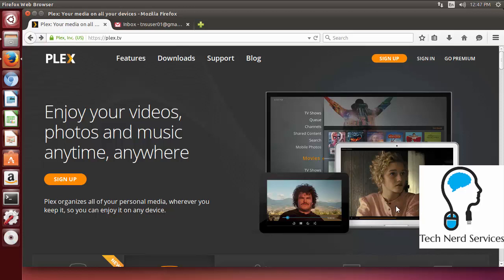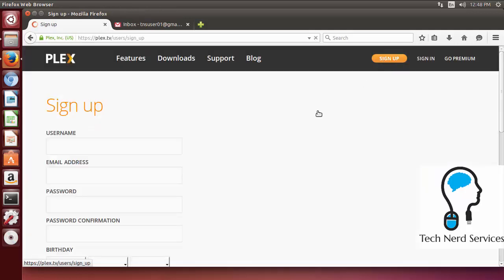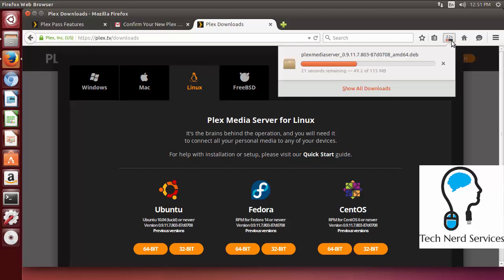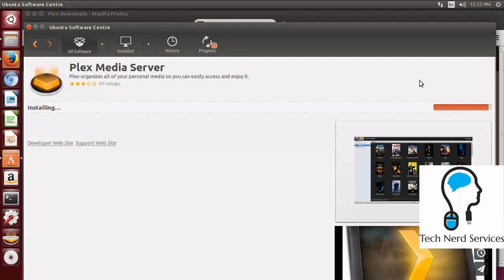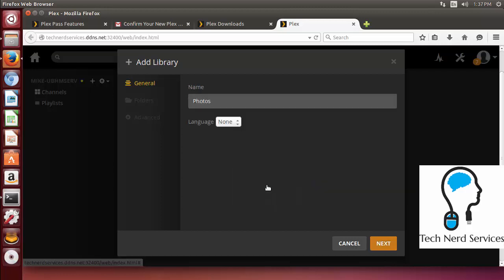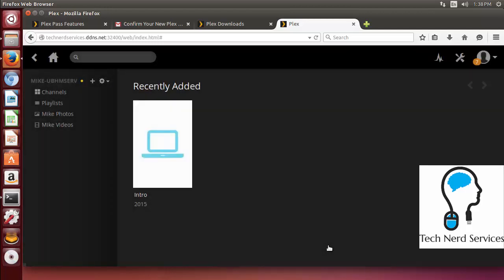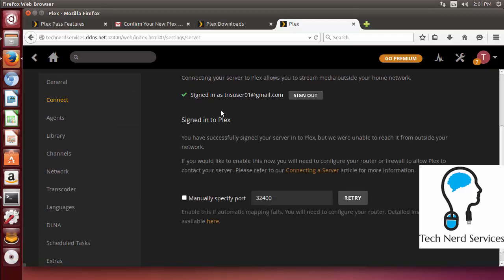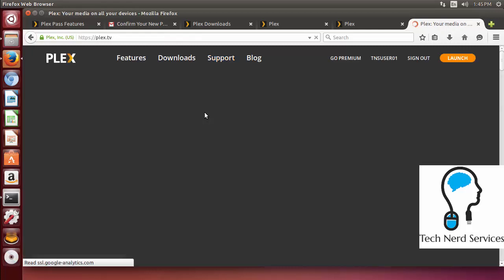Tutorial: How to Install Plex Media Server on Ubuntu 14.04 (2015)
Part 4 in our Home Server Series. Plex Media Server allows easy access to your media files from your desktop and mobile devices or remotely from any internet connected computer. Find out how to install Plex Media Server on Ubuntu 14.04 Desktop.